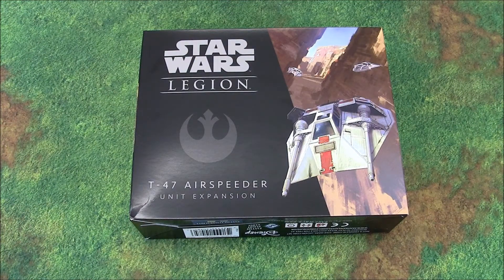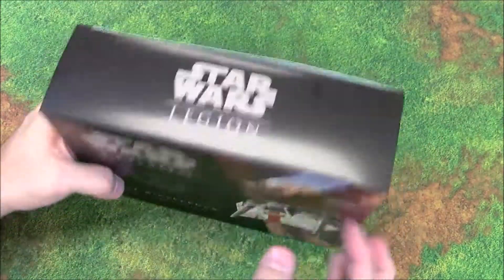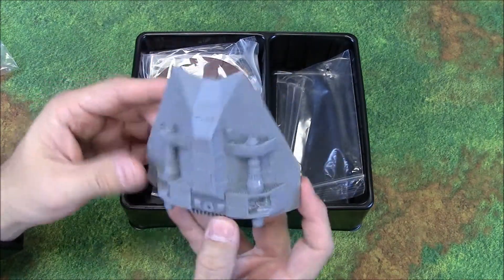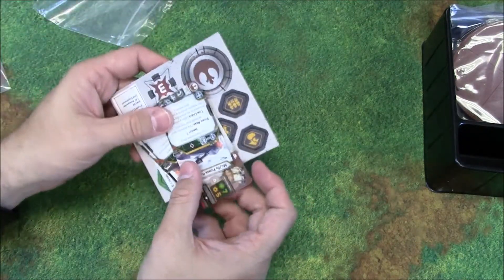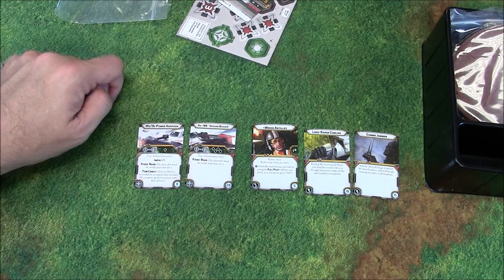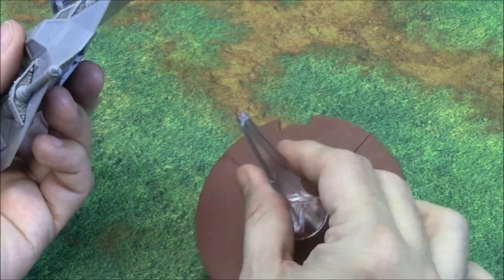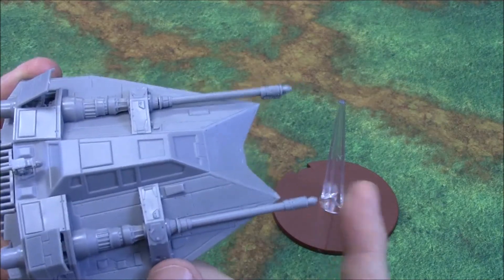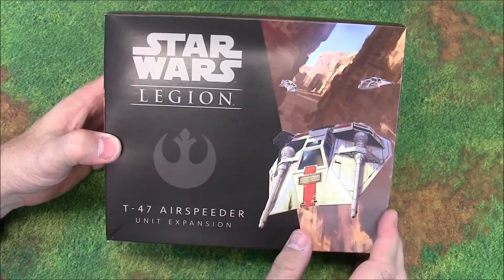Starwars Legion T-47 Airspeeder - unbox and first look!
Jon takes a look at the new T-47 Airspeeder for Star Wars Legion from FFG. The Rebels get their heavy hitter!